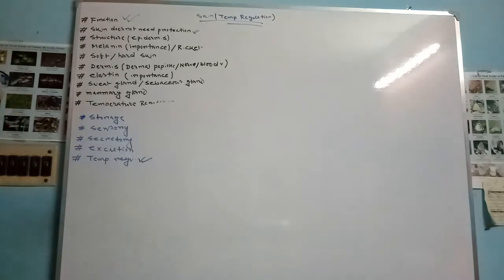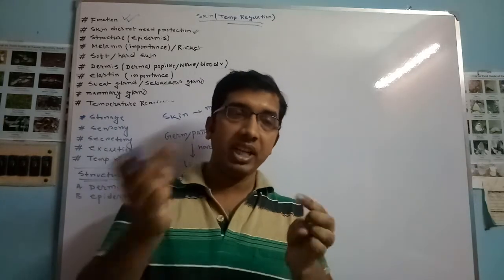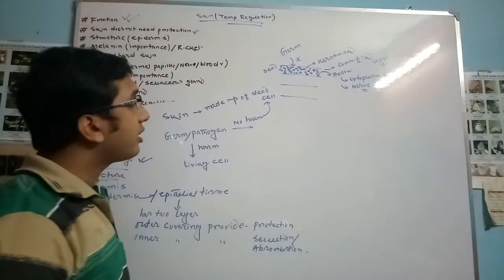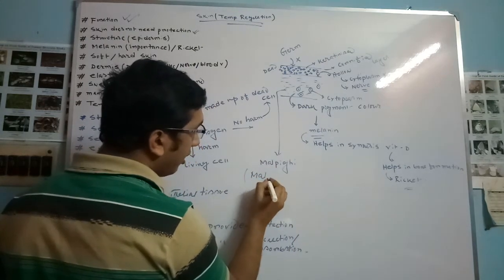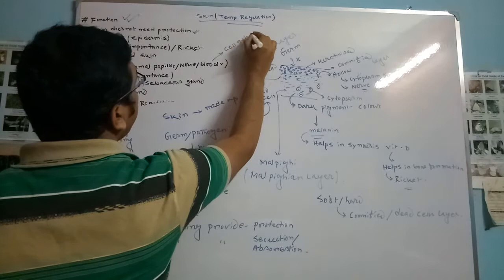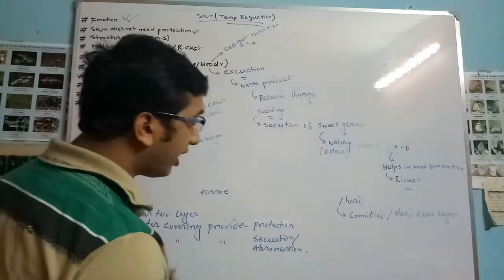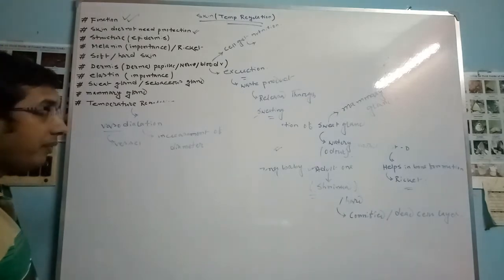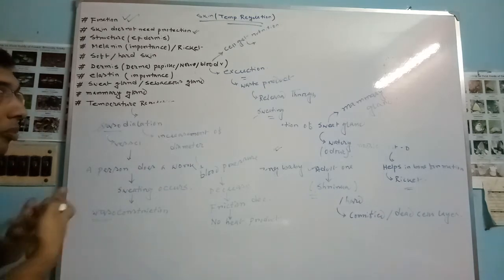Skin and Temperature regulation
Here I briefly discussed about skin and how skin help in temperature regulation for I.C.S.E IX .